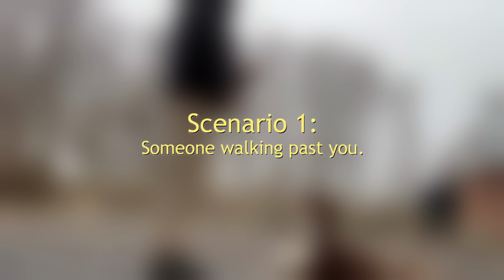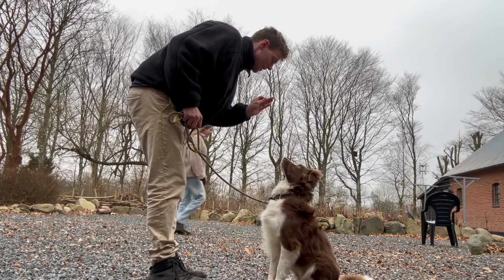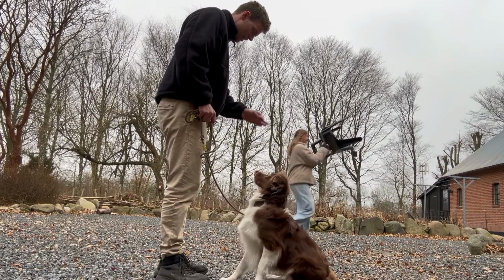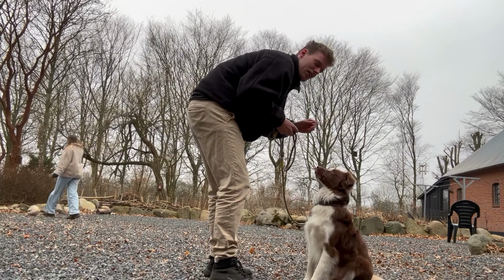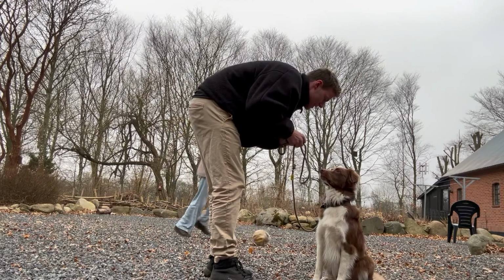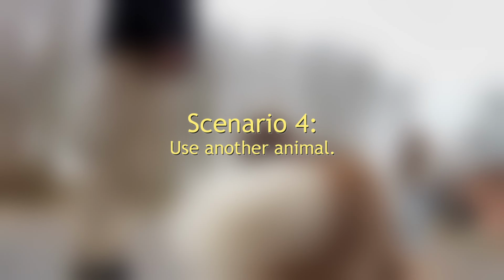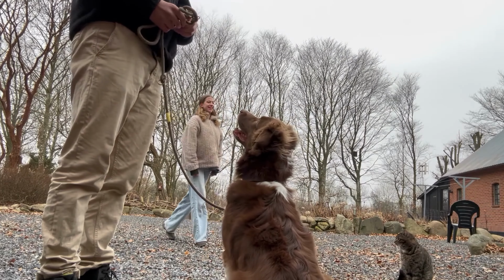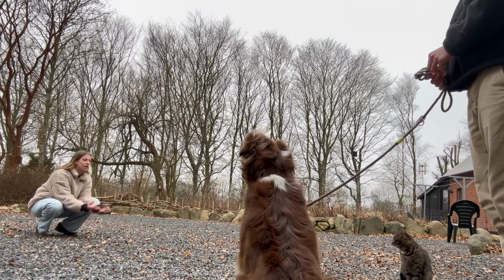HOW TO TEACH YOUR DOG NOT TO GET DISTRACTED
How to Teach Your Dog Not to Get Distracted by People and Animals (Easy Training Guide)

Does your dog lose focus the moment another person or animal appears? Whether it’s pulling on the leash, jumping, or ignoring you completely, distractions can make walks and training frustrating.

In this tutorial, I’ll show you simple, effective steps to help your dog stay calm and focused—even around people and other animals. With the right approach, you can build your dog’s attention and improve their behavior in any environment.

What you’ll learn:
- Step-by-step exercises to build focus and engagement
- How to gradually train around real-life distractions
- Tips to reinforce calm behavior and avoid common mistakes

With consistency and patience, your dog will learn to pay attention to you first—no matter what’s happening around them.